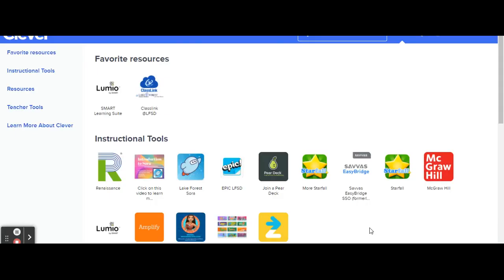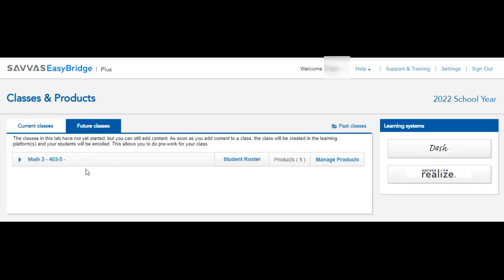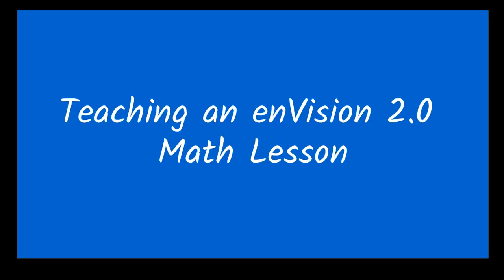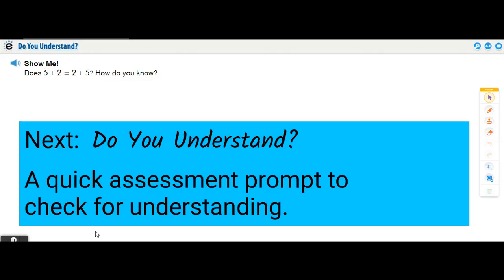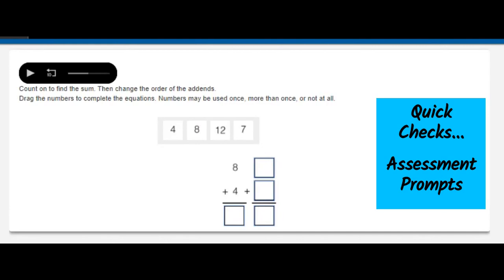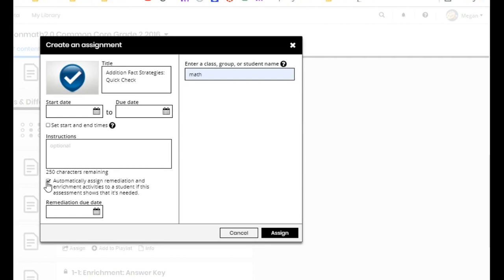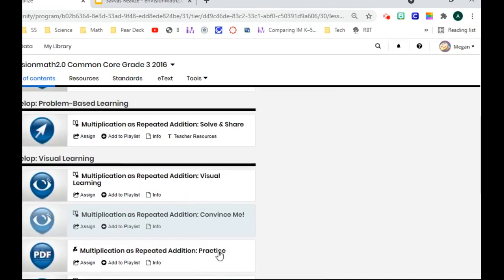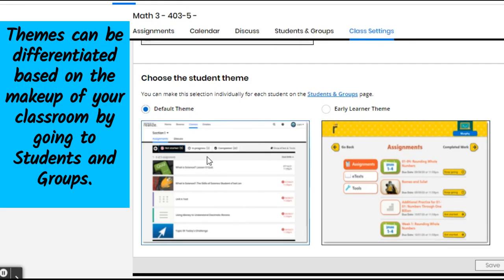Savvas 6 Mins